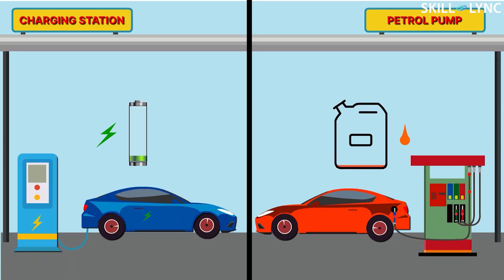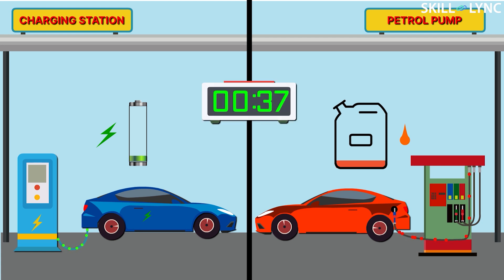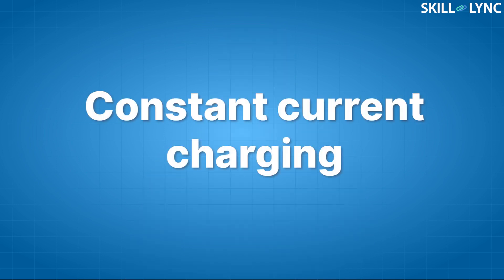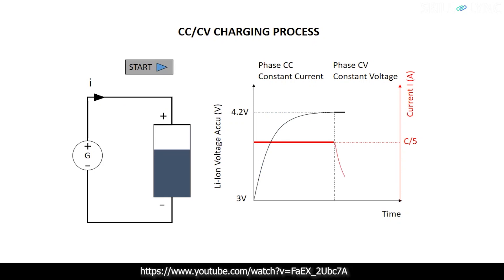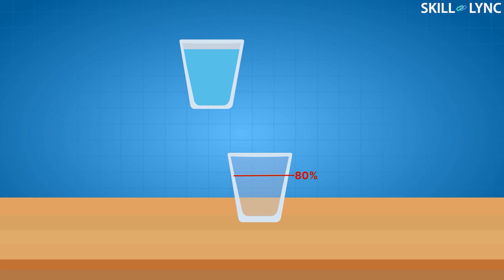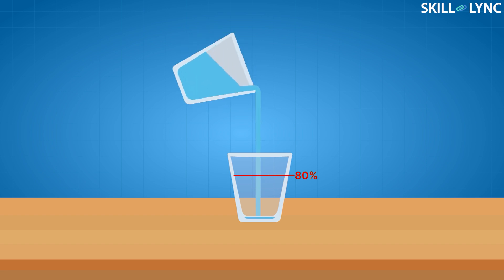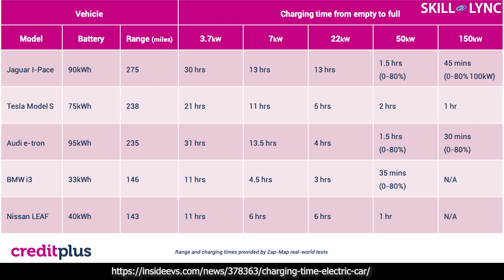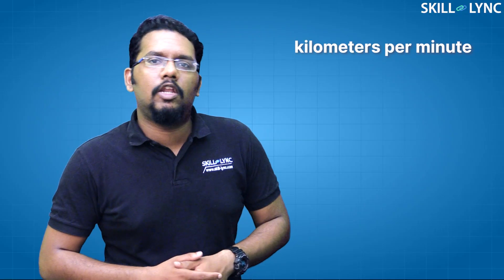How fast can we charge a Lithium-ion Battery? | Skill-Lync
The Electric vehicle industry is at its peak right now. In this video, we talk about why we can’t charge the battery very fast. We also talk on why charging from 0 to 80 rapidly and 80 to 100 slowly.

About Skill-Lync